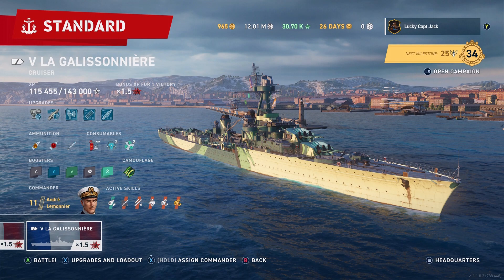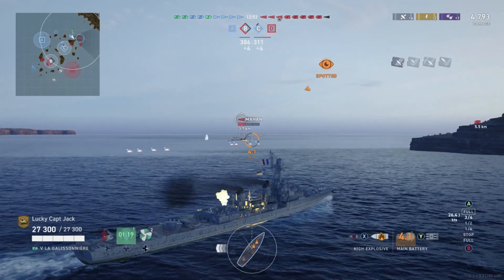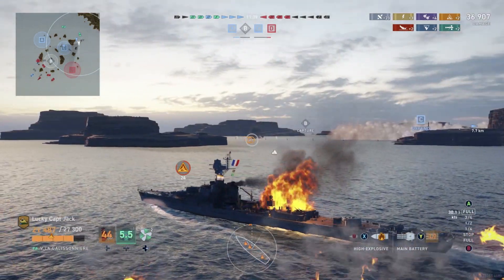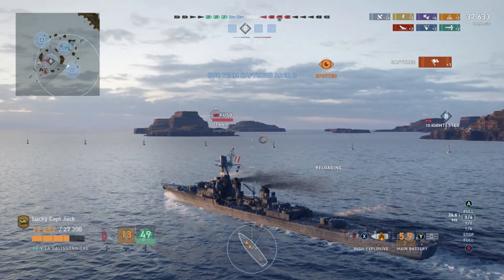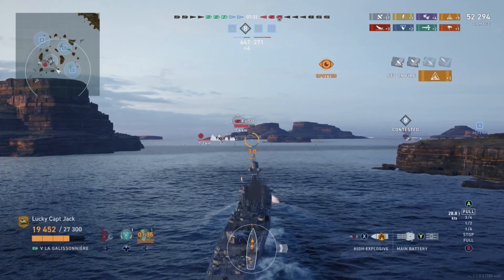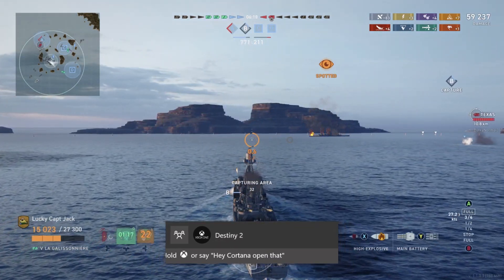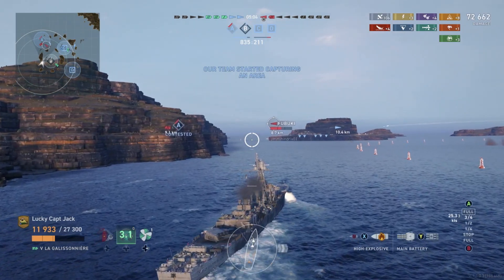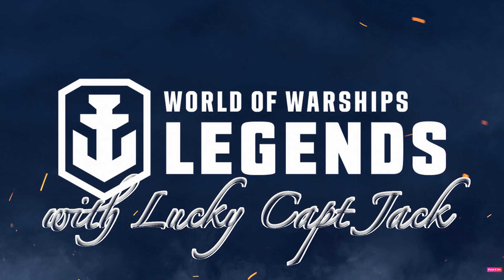Vive La Galissonnière! -- Tier V French Cruiser (World of Warships: Legends on XBox One X)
La Galissonnière was launched in 1933, just a couple of years before the Second World War.  She carried nine 152mm guns in a 3x3 configuration, with a dual-torpedo launcher on each side. In order to prevent La Galissonnière from falling into German hands, she was scuttled in 1942.

In this "introduction" to La Galissonnière, the Tier V French cruiser, you'll see me nearly bring home another Kraken - only to have it stolen at the last second by a thieving teammate! LOL!

All video was recorded on Xbox One X using the Elgato HD60S, and post production was performed using DaVinci Resolve 16.